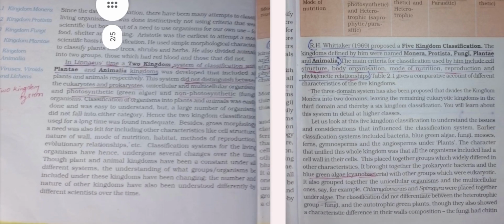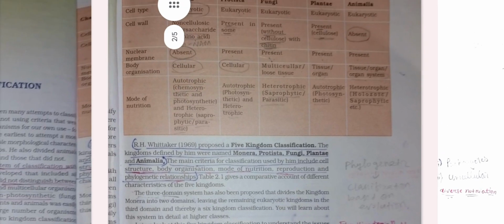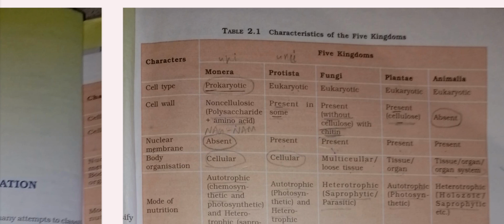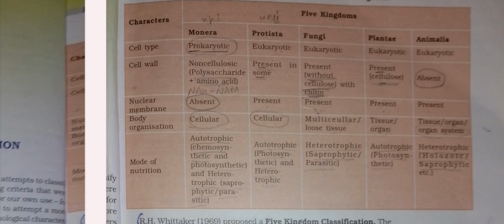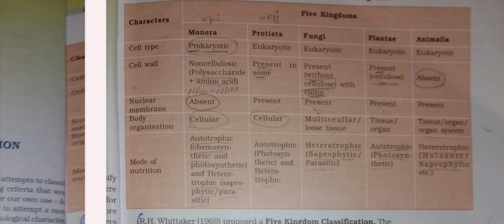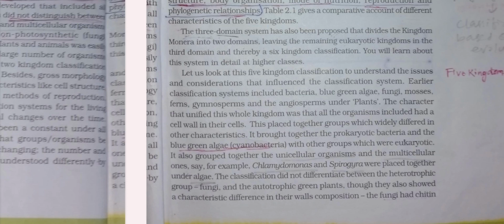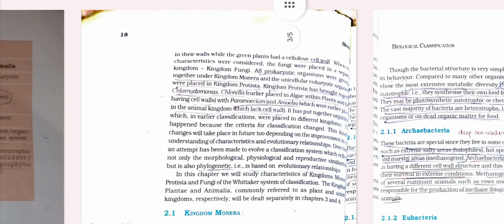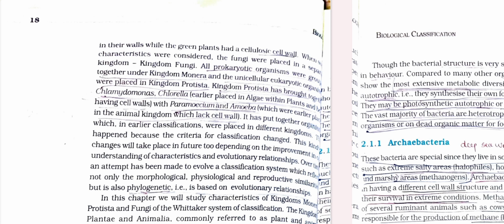Class 11th NCERT biology by Puspanjali ma'am#Biological Classification#chapter2#part1#NCERT Biology